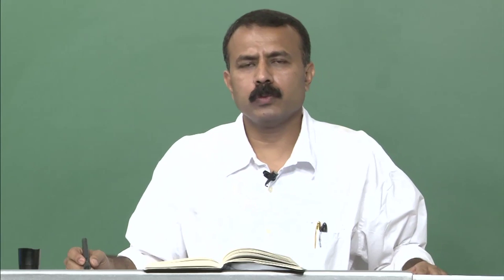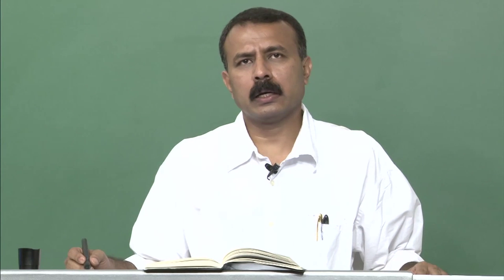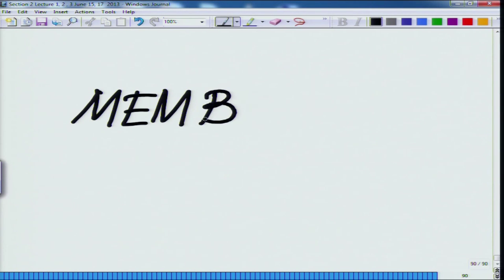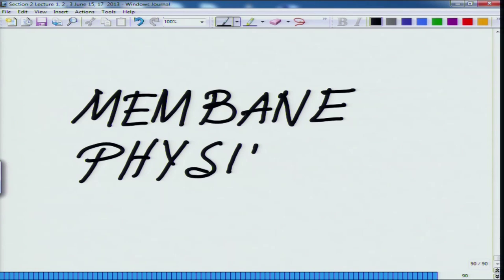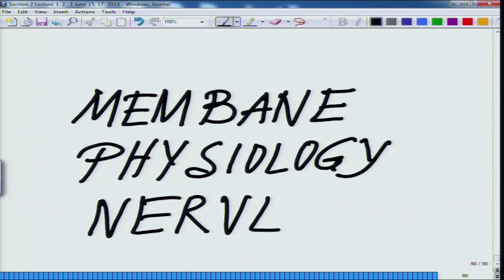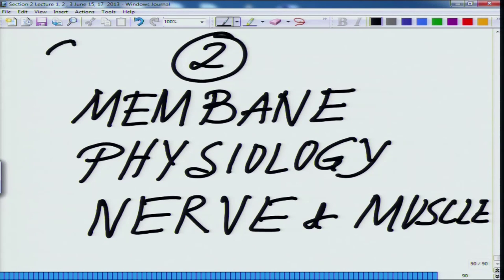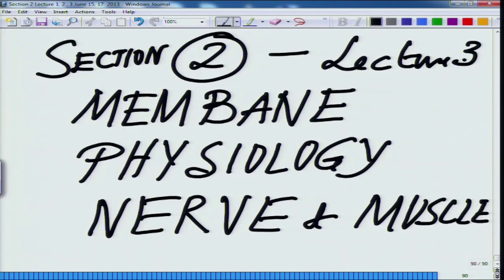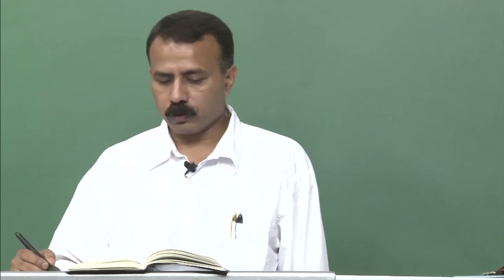Mod-01 Lec-05 Animal Physiology